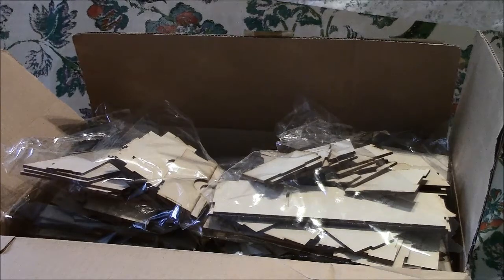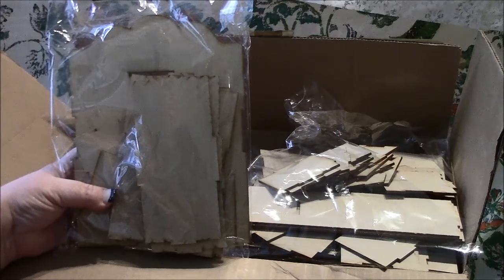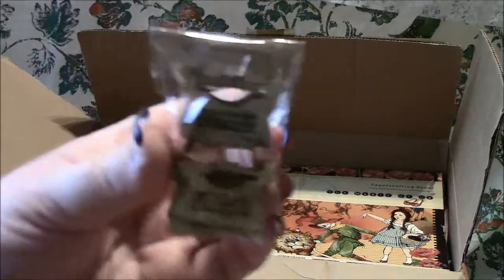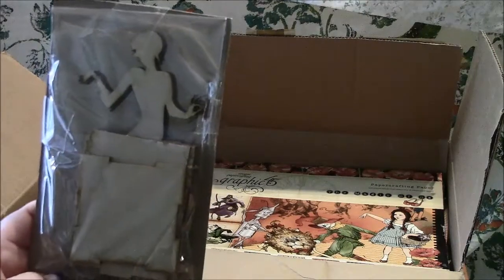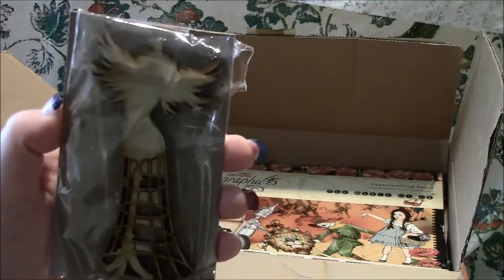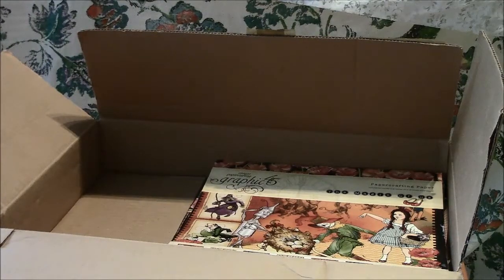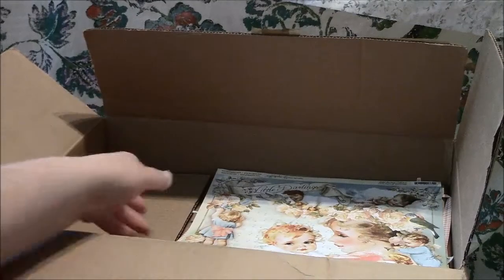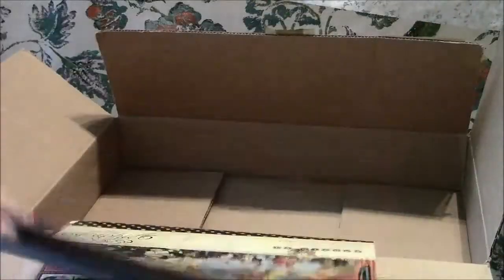SaCrafters haul and gift from Sa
Thank you, thank you, thank you Sa for all the wonderful goodies!!!
all her products are top notch, super fast delivery and they are all FABULOUS! and please visit her youtube channel for some amazing tutorials!!!